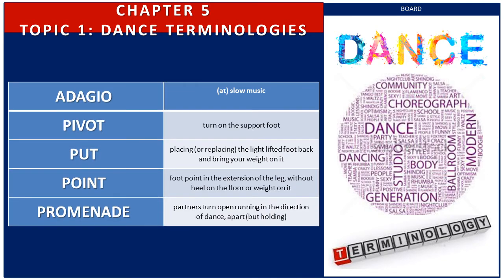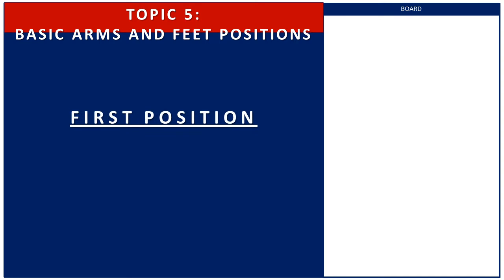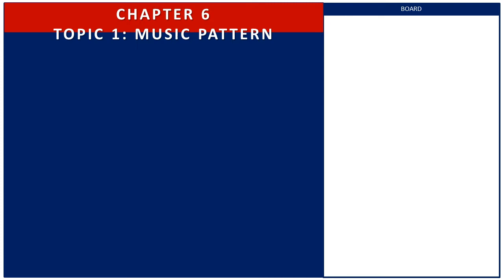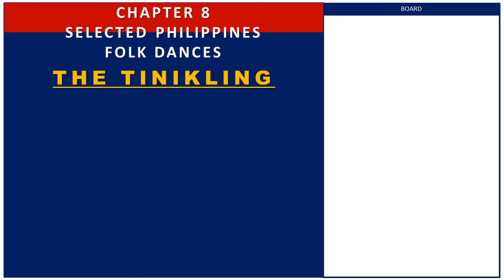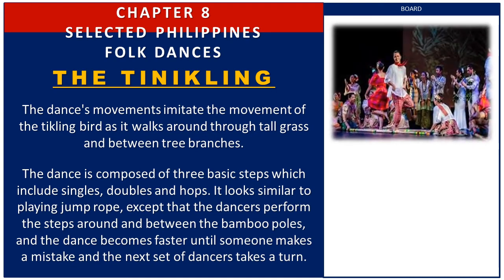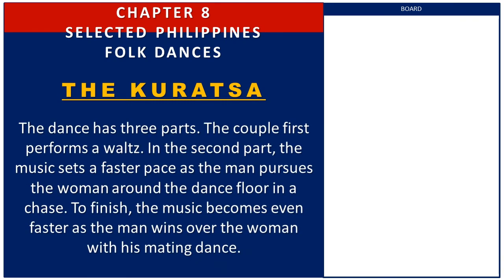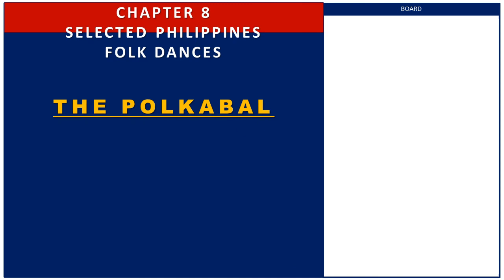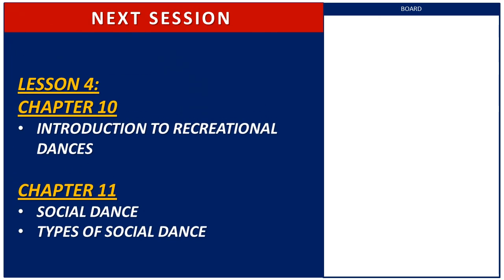PHYSED2 LESSON NUMBER 3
Physical Education (PE) develops students' competence and confidence to take part in a range of physical activities that become a central part of their lives, both in and out of school. A high-quality PE curriculum enables all students to enjoy and succeed in many kinds of physical activity.

By eliminating the chance of obesity, physical education also helps decrease the risk of diabetes, heart disease, asthma, sleep disorders, and other illnesses. Staying active and getting the required exercise helps with our cardiovascular health and helps with the development of our bones and muscles.